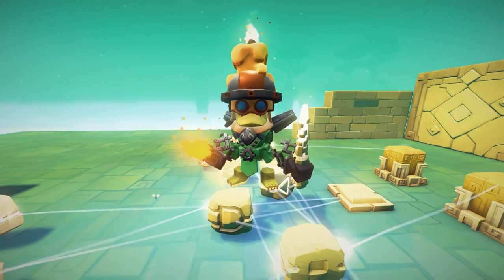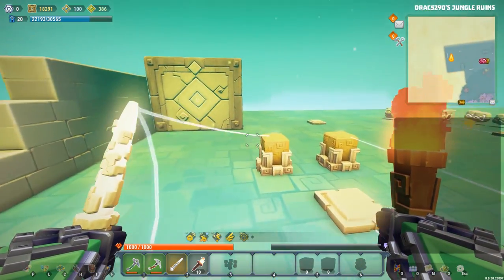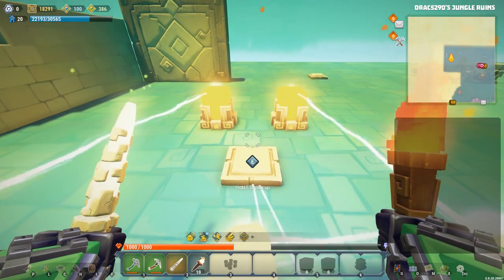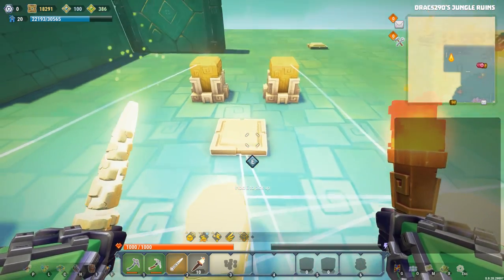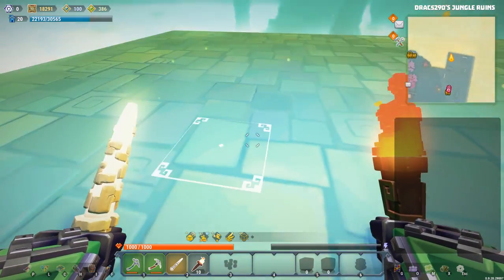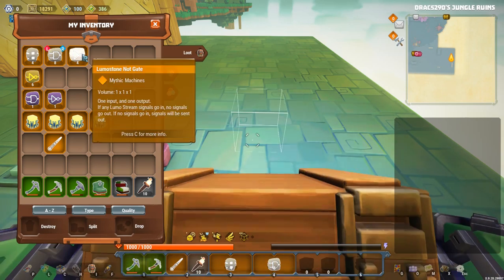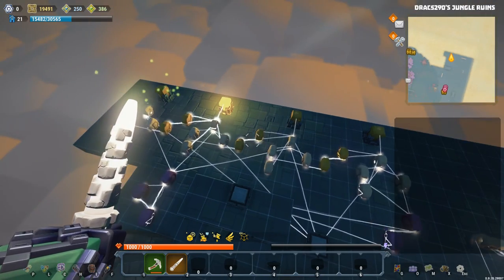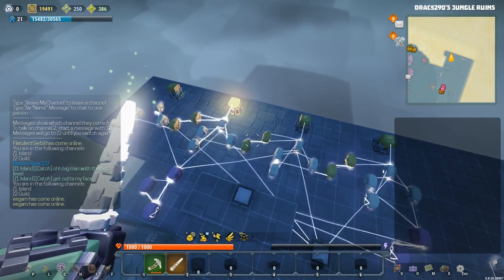SkySaga Alpha 9: Tutorial 7 - Lumostone Counter!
Need to count the number of signals a lumoweb has received? This tutorial will show you how to make a basic counter

Watch this space for more as the alpha progresses

Outro:
Crimson Garden by The MasterOG

Normal Post schedule:
Tuesdays